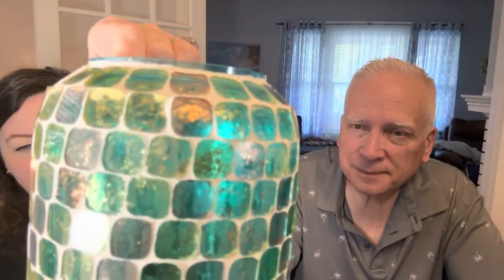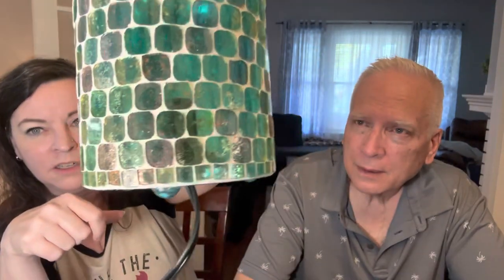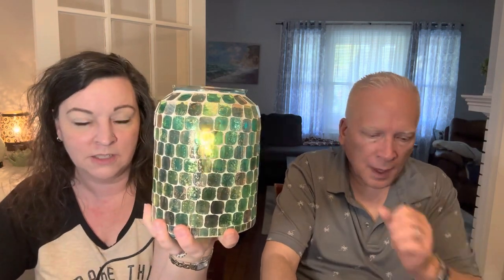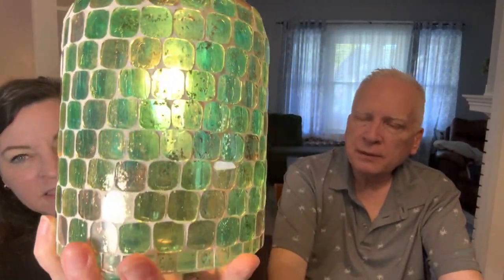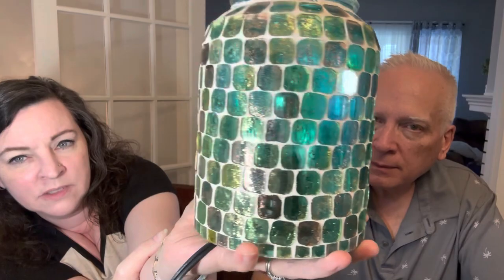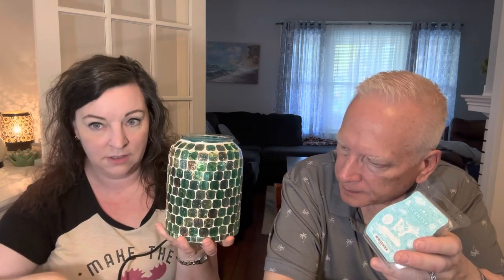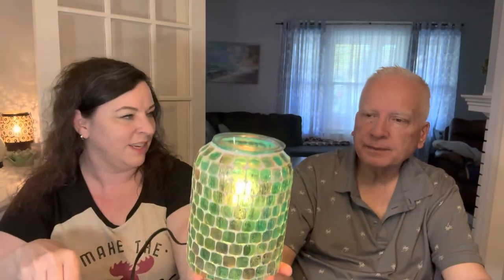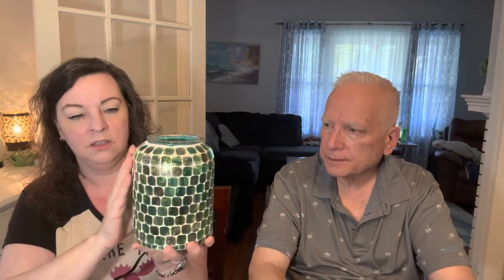Scentsy Scent & Warmer of the Month-June 2023- On the Seashore & Pacific Mist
Check out this beautiful warmer and scent for the month of June 2023! It’s a stunner!

To order from Canada 🇨🇦 just flip the US flag 🇺🇸 to yours! 🥳🙌🏻🥰🎉